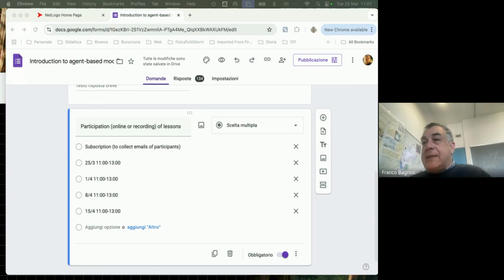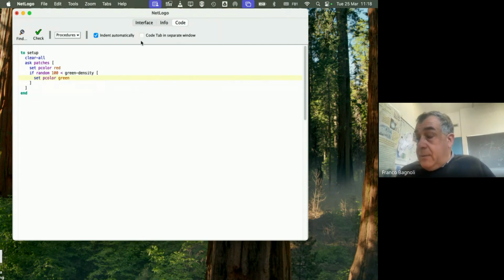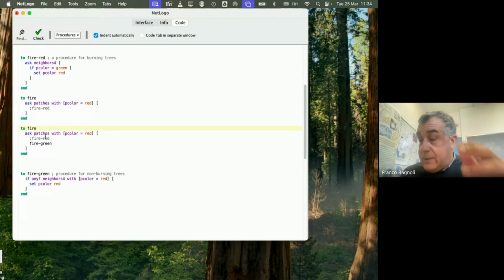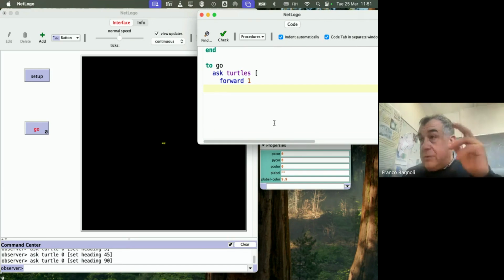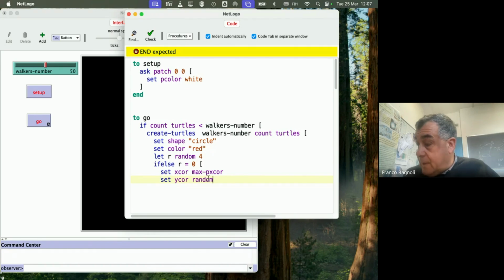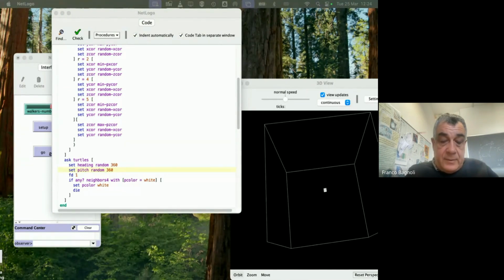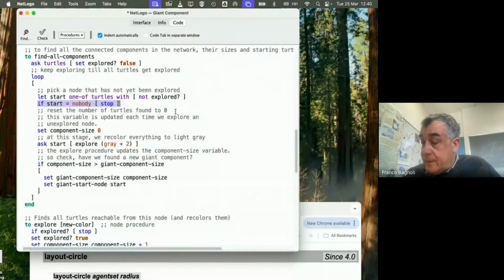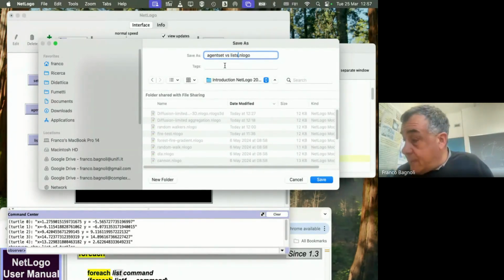NetLogo 2025 1